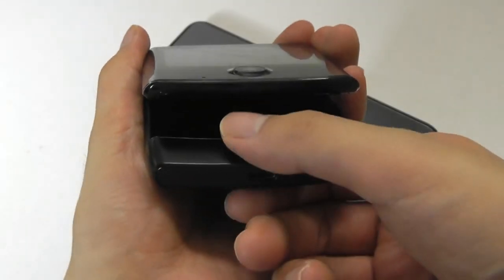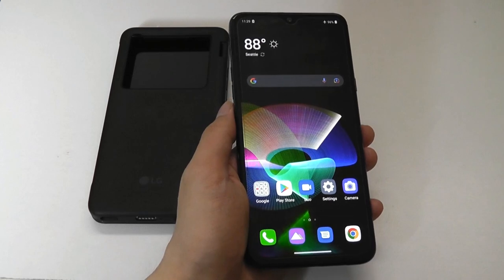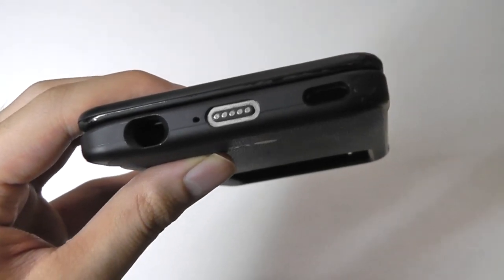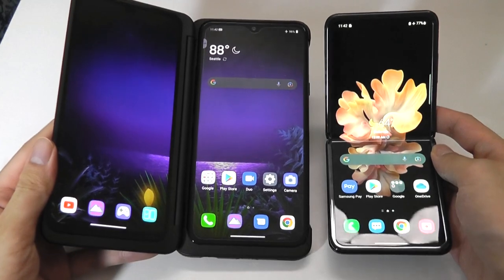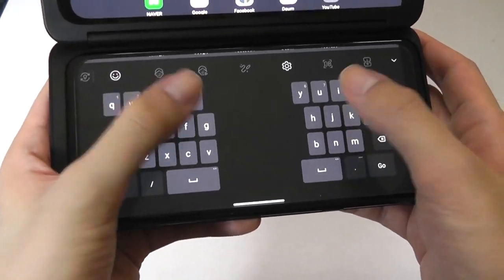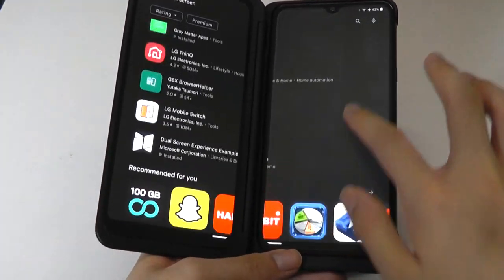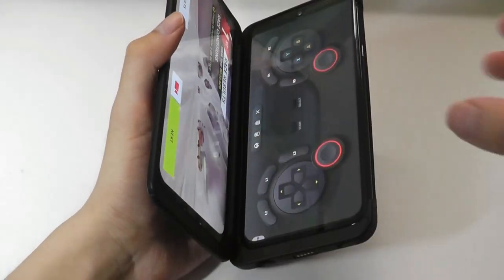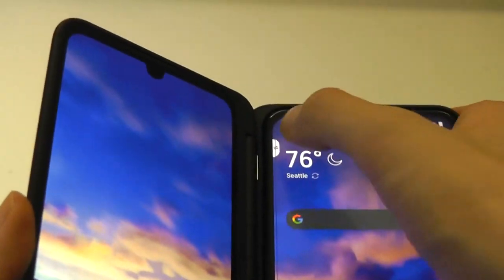REVIEW: LG Dual Screen Smartphone Case - Add Second Display to Phone - Worth It?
Closer look @ LG Dual Screen Case - Turns Smartphone Into Tablet?
LG devices

Details:
WHAT'S IT GONNA TAKE? INTRODUCING THE  DUAL SCREEN
Do more at once with Dual Screen and multi-task like never before.

Double-down on your immersive entertainment experience, all while taking multitasking content and social media to new heights with this one-of-a-kind LG device. This LG G8X ThinQ (along with LG Velvet, LG V50 ThinQ, LG V60 ThinQ) supports the LG Dual Screen  case which lets you instantly double your screen so you can do it all at once—no more toggling between apps!

With the LG Gamepad feature, get a complete view of your mobile game on one screen and a full gaming controller on the second—your mobile gaming just leveled up. Plus, you can view this LG Dual Screen™ device from your choice of angles – open it like a laptop, use it in stand or tent mode, or do a full 360° flip for a versatile viewing experience.

If you want to go minimal, simply detach the LG Dual Screen™ from the phone and off you go!

LG OLED Screen – A 6.4" OLED FullVision™ display unleashes your premium content with striking clarity, beautiful contrast and vibrant color on an edge-to-edge display that makes this device nearly all-screen.

With the LG dual screen, customers can stream videos or work on multiple apps at once, turn one screen into a control pad to gain an edge over other gamers, or capture photos while instantly previewing or editing for the perfect pic every time. With a nearly infinite number of ways to multi-task, the LG G8X ThinQ™ dual screen will transform the mobile experience.

Attach the LG Dual Screen and instantly double your screen to do two things at once without toggling between apps. The multitasking possibilities are virtually endless with two screens.

Attaching The LG Dual Screen™
Place the phone inside the Dual Screen* case starting with the bottom corners. Then, gently press the top corners down until the phone is snug in the case.

Turning LG Dual Screen™ On/Off
Once the screen is connected to the device, a floating power button will appear on the right border of the screen. Tap this button once and select “Turn on Dual Screen”.

Accessing LG Dual Screen™ Menu
When using the Dual Screen, use the floating button on the right side of the screen to access the Dual Screen menu. From here, you will be able to turn the Dual Screen on or off, swap screens, and put the main screen to sleep.

Adjusting Settings
Swipe down on the notification bar on the main screen.
Tap  in the upper right corner of the screen.
Choose the “Display” tab and tap “Dual Screen”. From here, you can
adjust the Dual Screen’s brightness and wallpaper.

Swapping Screens
To quickly move an app from one screen to the other, use three fingers to swipe to the side.

Using the LG Game Pad
Open the LG Game Launcher. Then, tap  Within the LG Game Pad, there is a panel where you can toggle haptic feedback (vibration) and console style or exit the LG Game Pad.

How to create your own Game Pad
Press the game pad icon, then scroll and select “Create Game Pad”.
Press + to add the buttons of your choice.
Resize and rearrange the buttons to fit your preference.
Save the game pad to use for a specific game.

Sharing Screenshots
To quickly share a screenshot of the Dual Screen,
press. which is located within the LG keyboard.

This accessory makes your phone have two screens which can be used as a second phone.
Fold it as you want with double folding screen makes the viewing possibilities endless; Open two screens at the same time and adjust at any angle.

Video calls in total freedom with dual displays screen case, see yourself on one screen and your friends on another.

LG Dual Screen Case Features:
Detachable 2 Screen Design: Use one screen or maximize your multi-tasking with two OLED FHD displays that transform your device into an entertainment and gaming powerhouse.

Case comes with a free-stop hinge that you can lock in place at any angle, you can easily use it as a stand, tent or in full 360 flip mode to meet all your multitasking needs.

Second screen doubles as a virtual joystick or game controller for mobile gaming.
View time and notifications when the device is folded (compatible with select LG smartphones).

KEY FEATURES
Detachable Extended Screen
6.4" OLED FHD Display
Attach to the phone to work, play & multi-task like never before